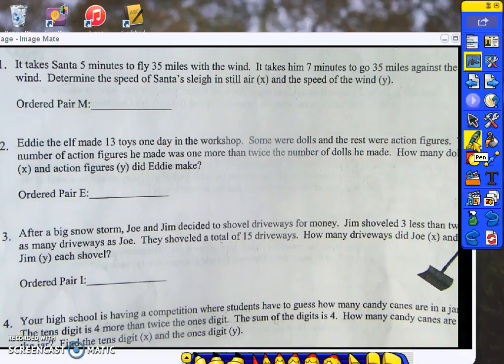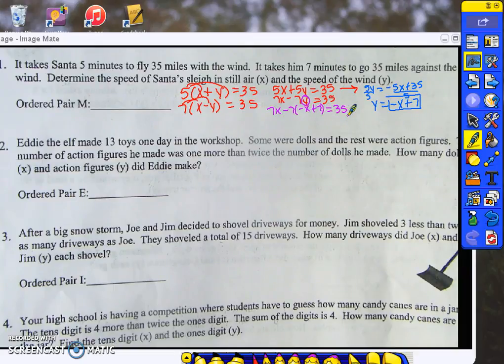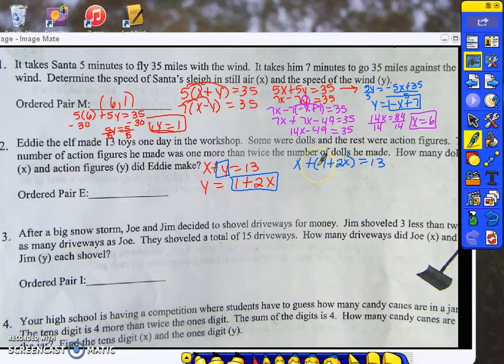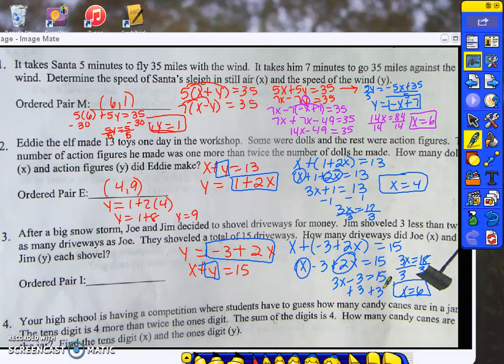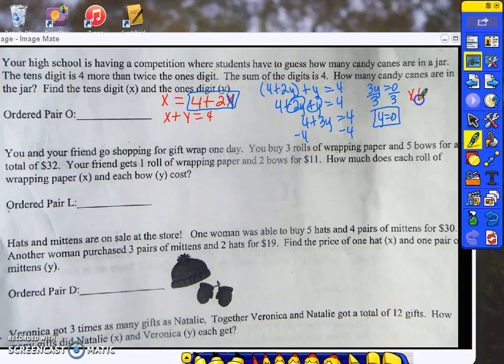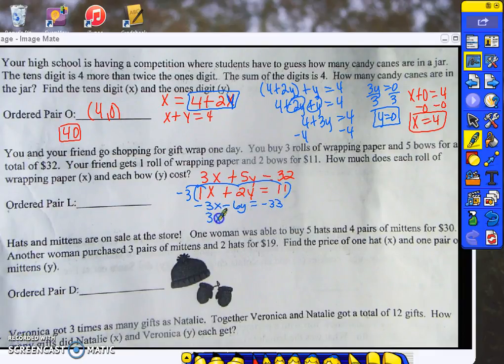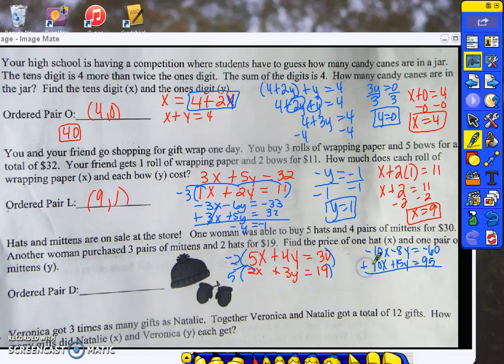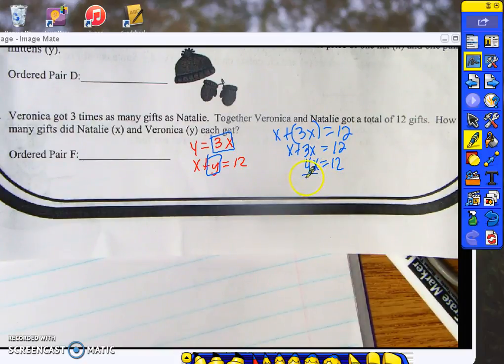Seasonal Systems Part 1